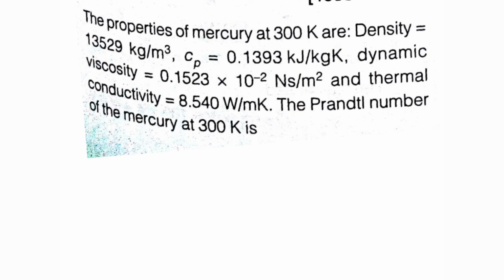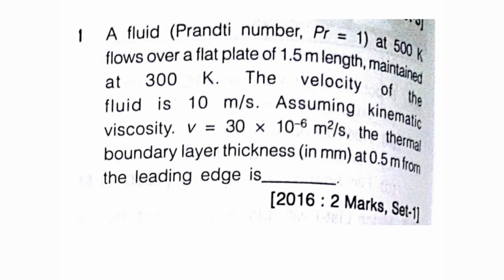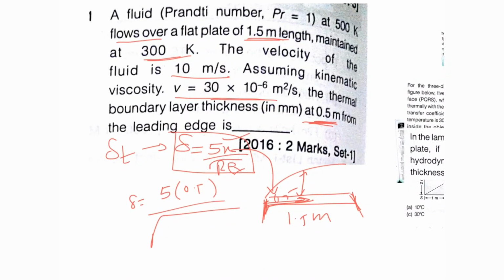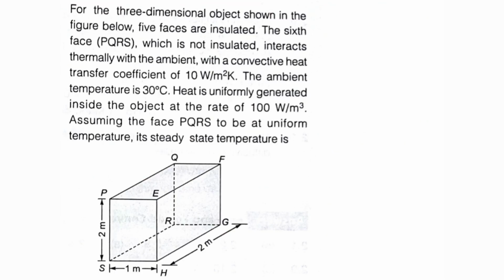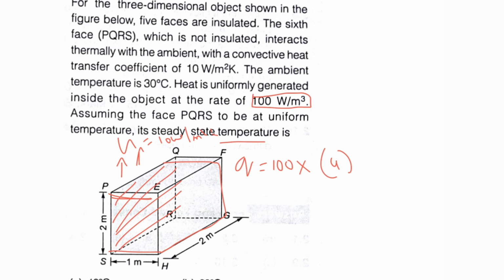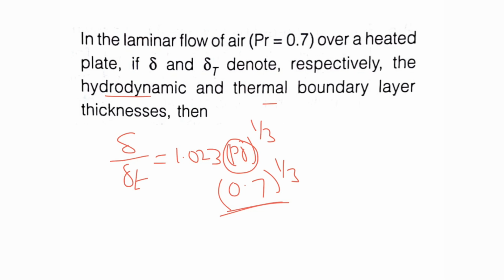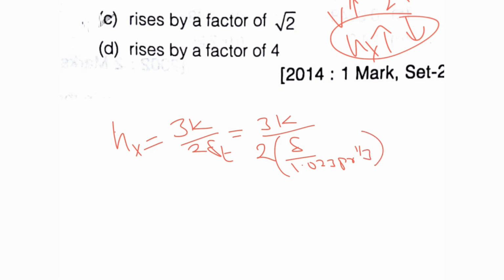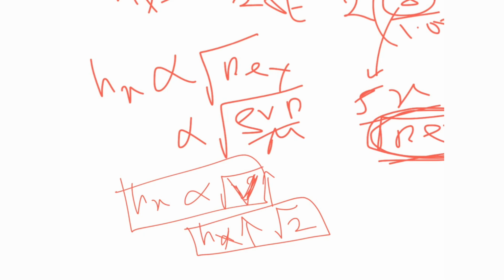Heat Transfer English P25 Forced Convection problem